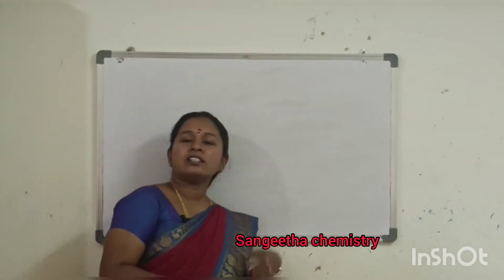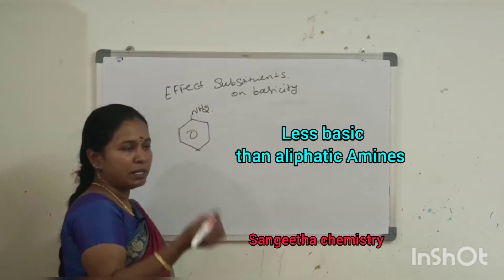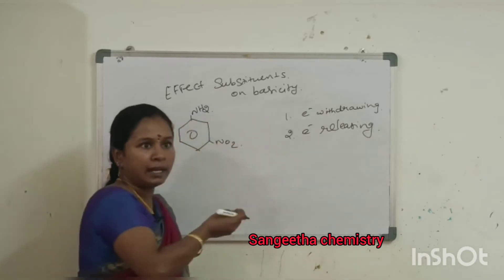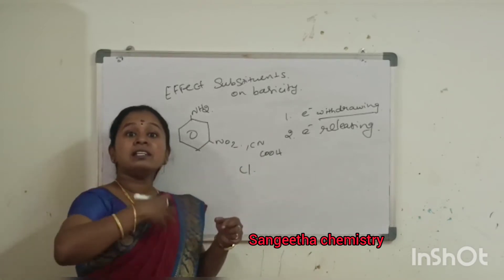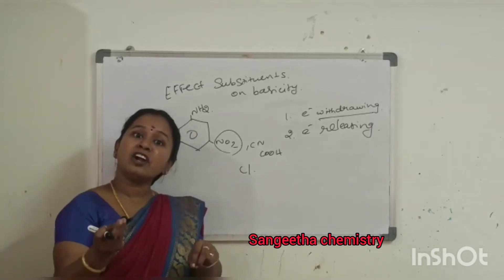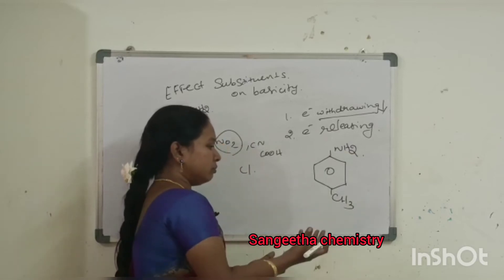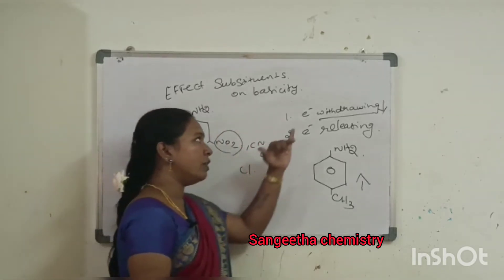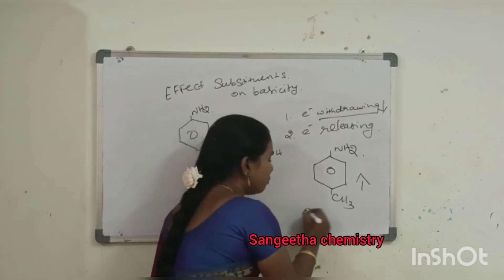Effects of substitutes on Basicity of Amines# sangeetha chemistry@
Aromatic amines gain their basic character from electron-releasing groups rather than electron-withdrawing group. (For electron-releasing groups) Parasubstituted anilines are more basic than orthosubstituted anilines. The para effect is responsible for this.